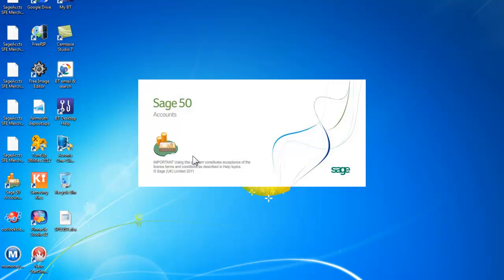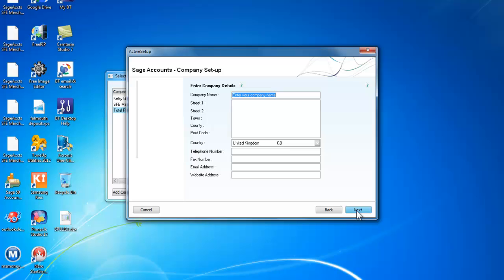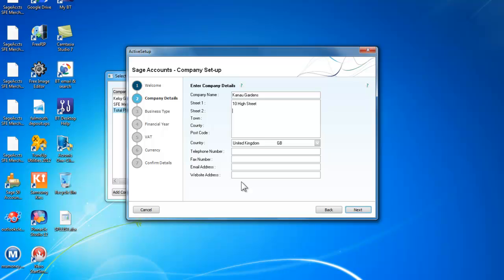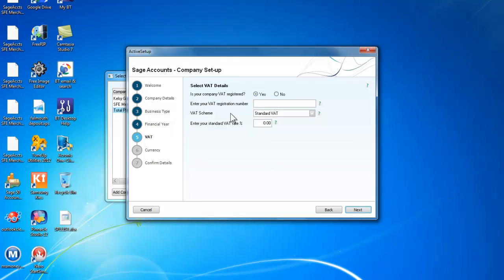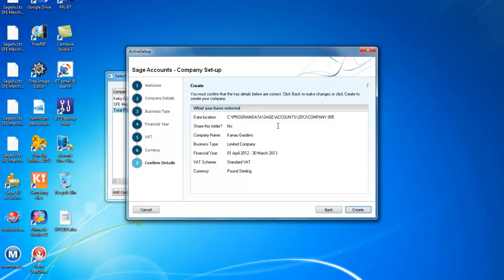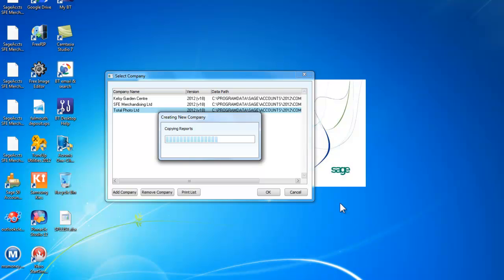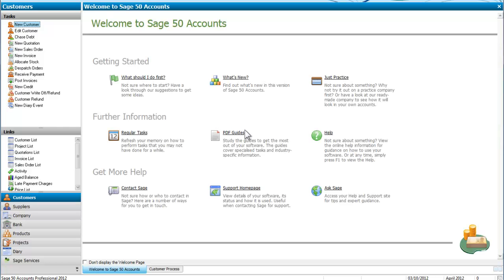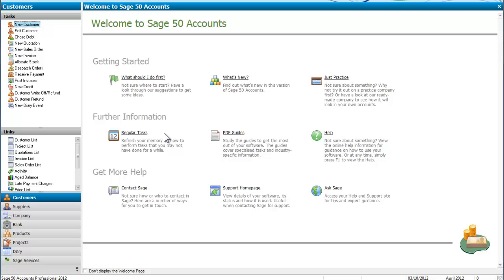Sage Line 50 Set up company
Simple introduction to setting up a limited company using Sage Line 50